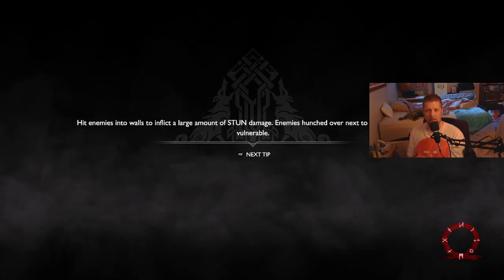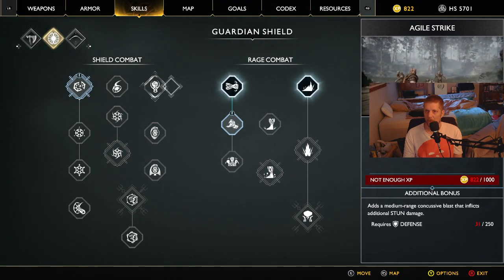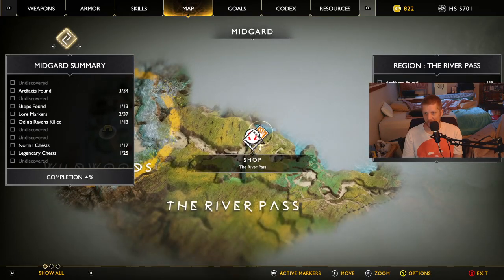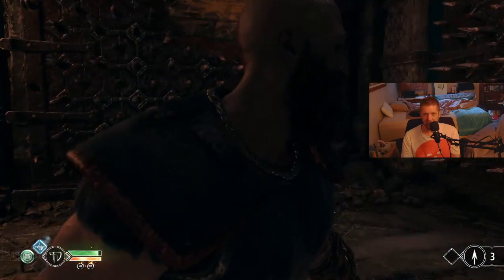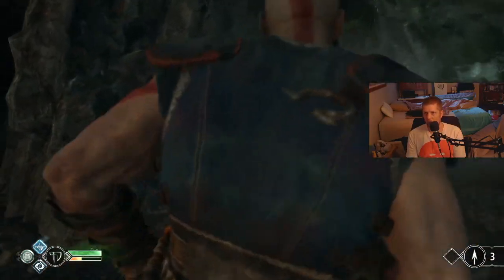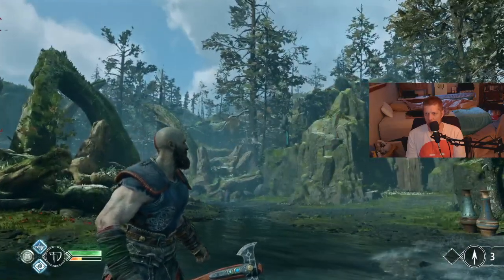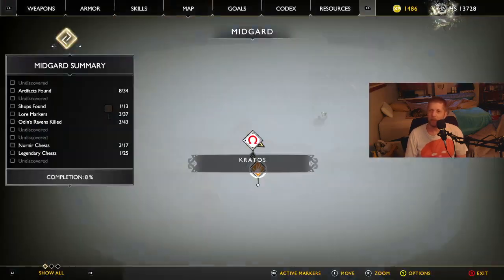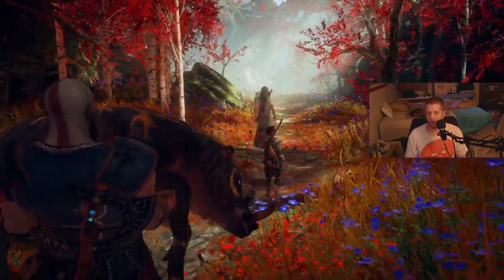God Of War - Part 3 - Witches Woods (with live commentary)